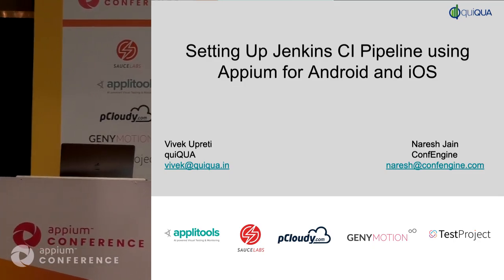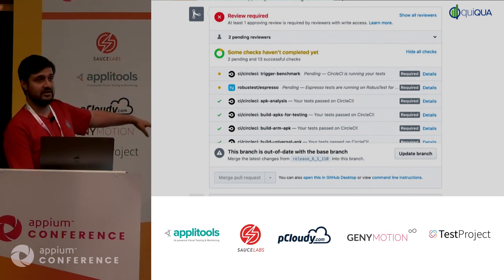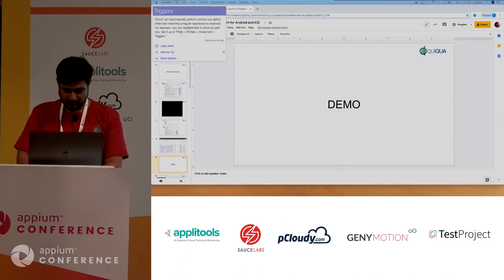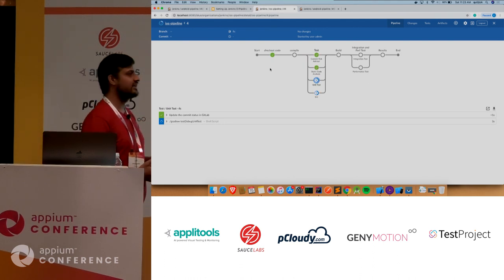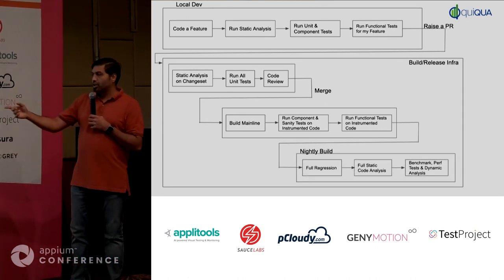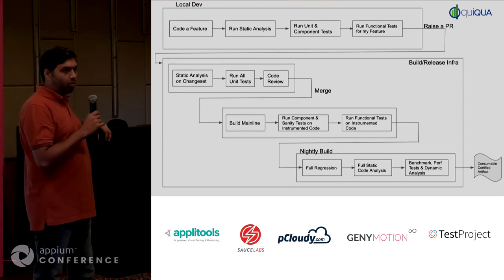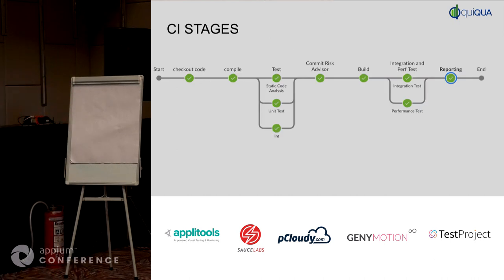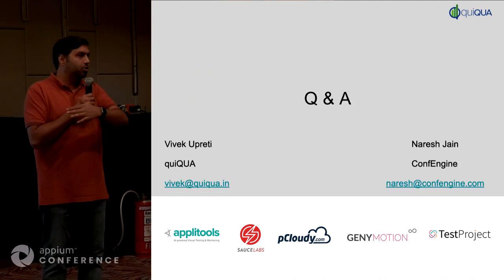Jenkins CI Pipeline using Appium tests for Android and iOS by Vivek Upreti & Naresh Jain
GUI and functional tests determine if the product is working correctly from an end user perspective. With increasing number of automated GUI tests we would want to automate when and where they are executed. Continuous Integration helps in merging code to a centralised repository frequently and find out issues early in development cycle in order to help push quality upstream.

In the talk, you will see examples of how you can setup CI system for Android and IOS native/hybrid apps and how to plugin your Appium tests in the pipeline using Jenkins. We will also talk about the challenges we face while setting it up for Android and IOS applications. We will also talk about how to strengthen your CI pipeline via integrating various tests and Static code analysis tools.